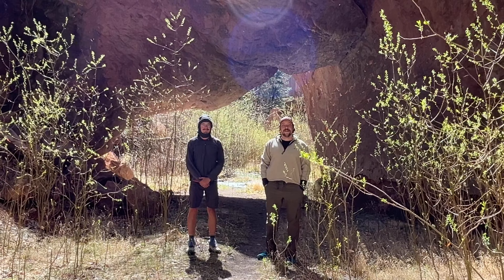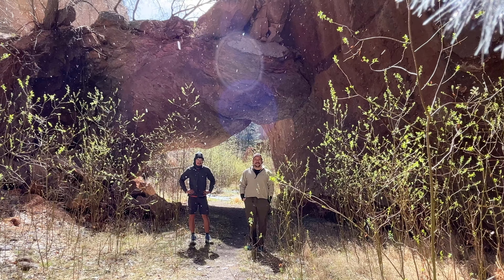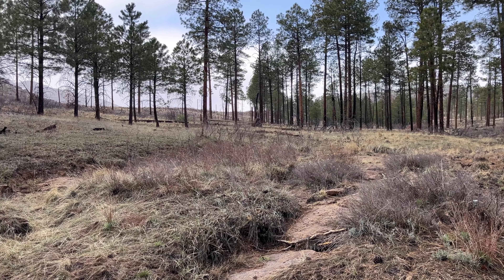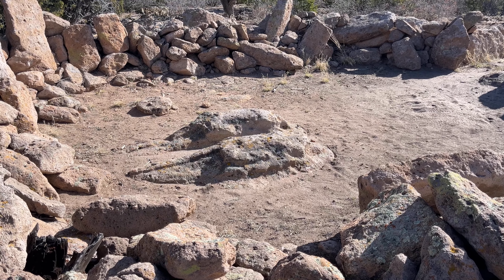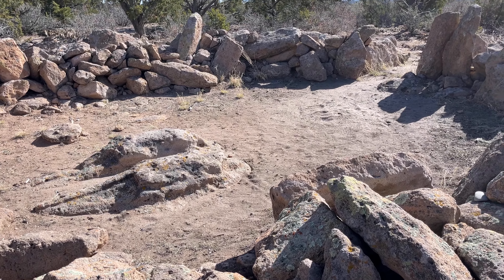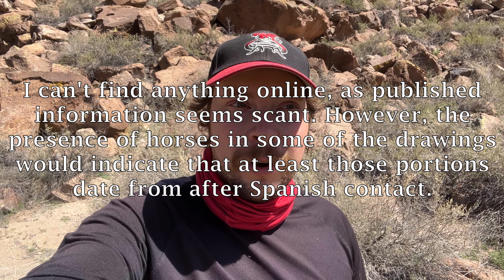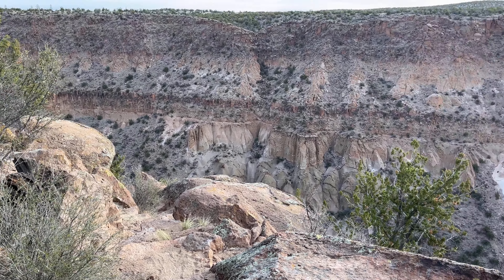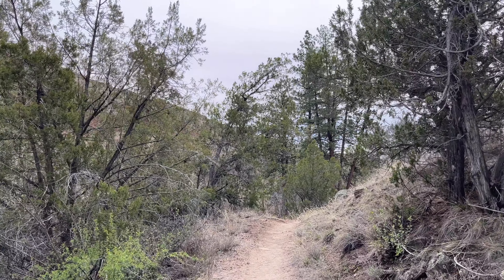Ruins, Cave Art, and Deep Canyons - Backpacking Bandelier National Monument - w/@LayneComfort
Bandelier National Monument was established in 1916 in northern New Mexico near what is now the town of Los Alamos, New Mexico. Almost 28,000 acres of the immediate area is designated wilderness, split between the Bandelier Wilderness and Dome Wilderness, which are contiguous but managed by the NPS and USFS, respectively. The vast majority of visitors spend their trip to Bandelier enjoying the short mile-long walk through the ruins in Frijoles Canyon (two miles if you go to Alcove House). Enter the backcountry, however, and you are nearly guaranteed to see no other people aside from a local trail-runner from Los Alamos. The backcountry trails travel over mesas and down canyons formed by volcanic eruptions millions of years ago and cut by tiny streams that work their way to the Rio Grande. A visit to the Bandelier backcountry requires good preparation, as the transitory high desert climate is subject to desert heat and mountain snow storms, as you can see in this video. Water sources are also few and far between and concentrated on the west side of the Wilderness, as you do not want to drink from the Rio Grande, which at this point is downstream from pastures and industry and is quite muddy. Furthermore, devastating fires in the 1990's and early 2010's obliterated much of the trail system on the south side of the Wilderness, making route-finding a vital skill. Combine that with at least one very grumpy ranger that you need to visit to get a permit, map, and bear bag, and Bandelier can be quite the adventure for intrepid explorers.